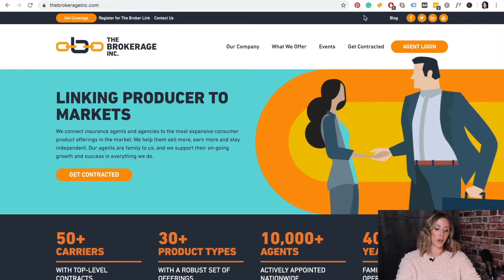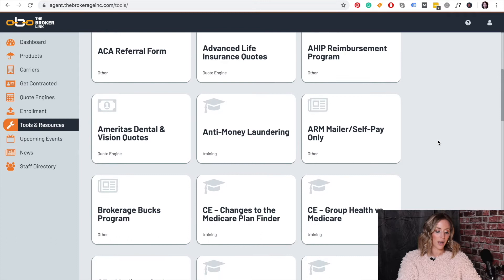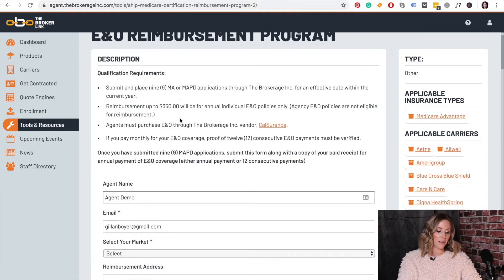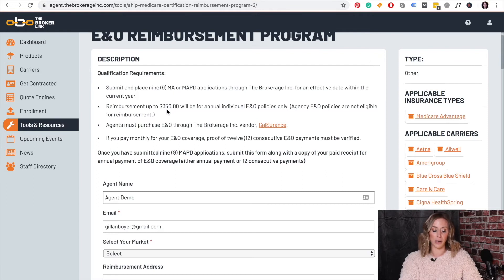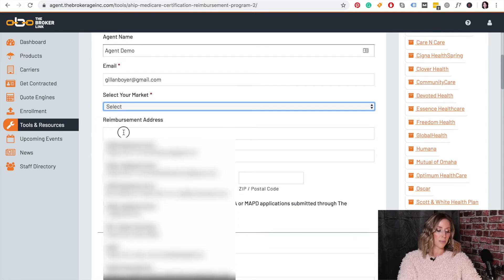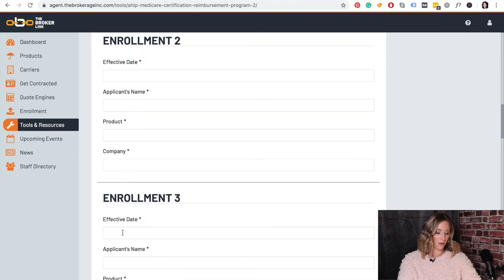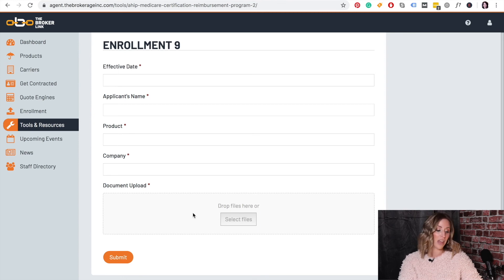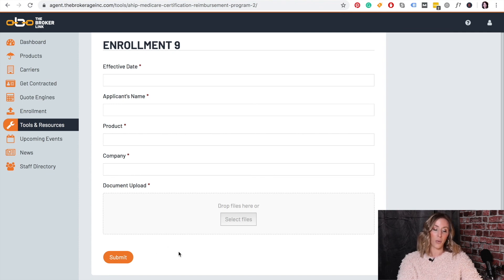E&O Program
Demo of our E&O Reimbursement Program